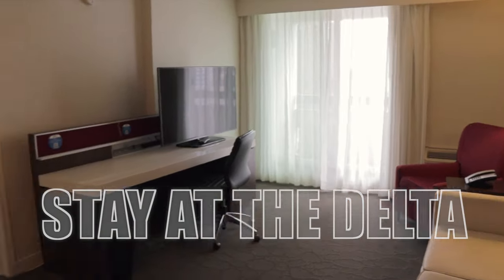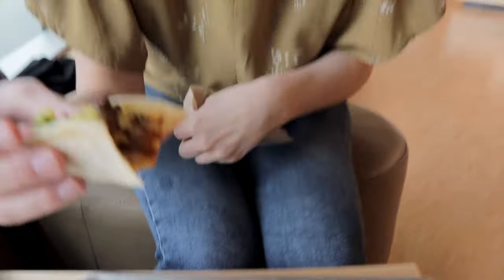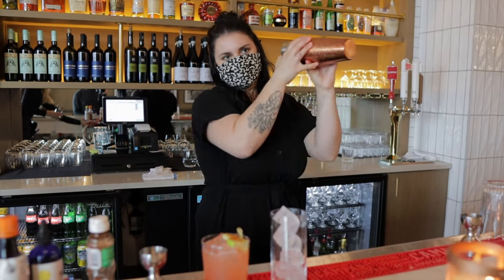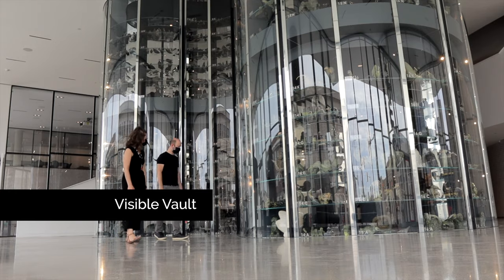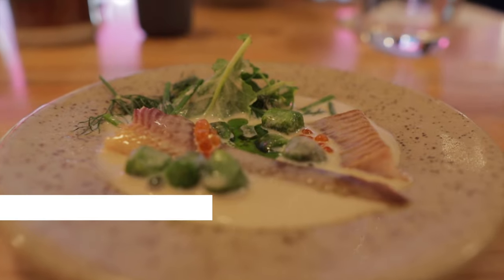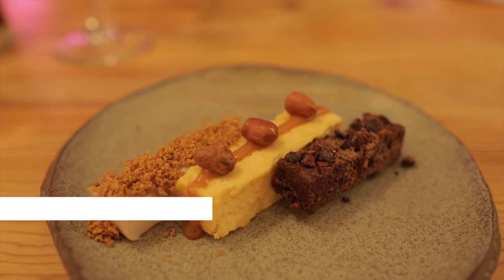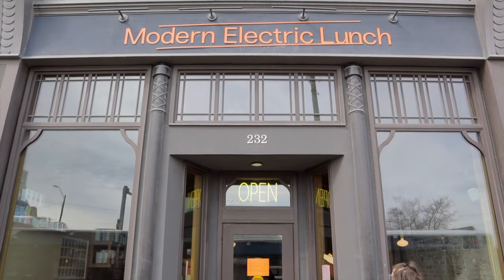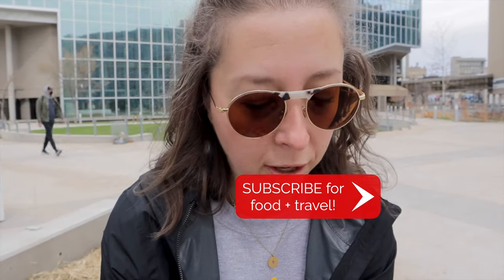24 hours in fantastic Downtown Winnipeg, Manitoba | Awesome places to eat, things to do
We spent a fantastic 24 hours in downtown Winnipeg, Manitoba looking for the best places to eat, drink, stay and explore. Here is what we discovered!

A big thank you to Tourism Winnipeg, Delta Hotels Winnipeg, and WAG-Qaumajuq for their support!

0:00 Delta Hotels Winnipeg
1:02 Hargrave Street Market
2:09 Pizza at Gusto North
3:27 WAG-Qaumajuq
5:06 Dinner at Deer + Almond
7:07 Breakfast at the Delta
7:43 Shopping at MEC
8:11 Modern Electric Lunch

MEC clothing links!

🇺🇸 US Amazon
☑️ Canon EOS M50
☑️ Sigma 16mm F/1.4 lens
☑️ DJI Mini 2 drone
☑️ Joby GorillaPod
☑️ Boya Shotgun Mic
☑️ GoPro Hero 8 Black
☑️ GoPro Floating Handgrip
☑️ Mini tripod